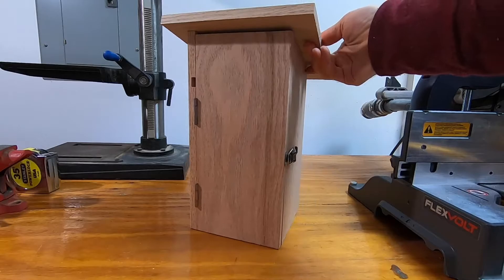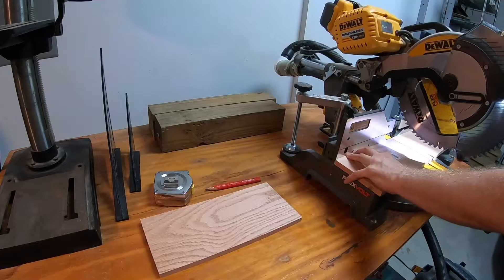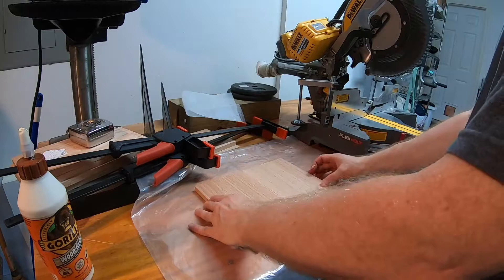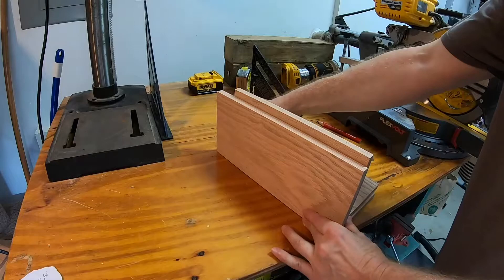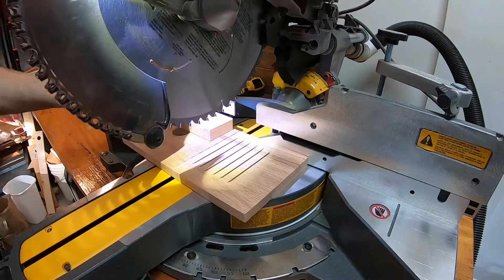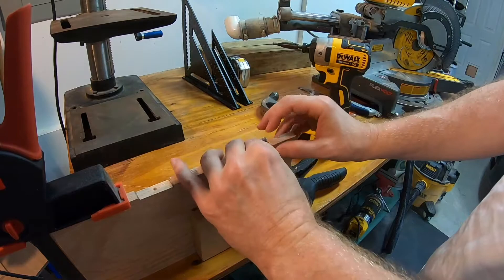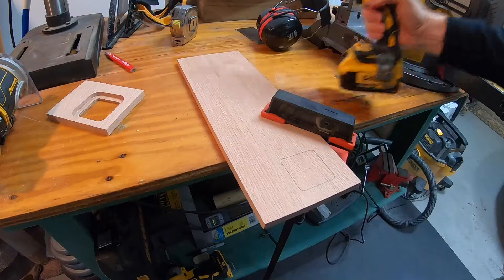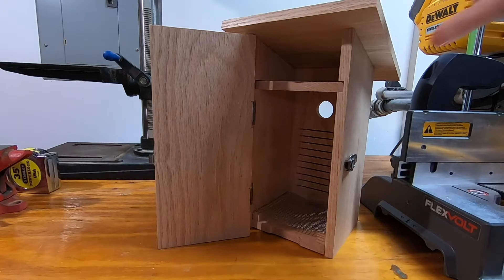How to Build a Birdhouse with Wireless Camera